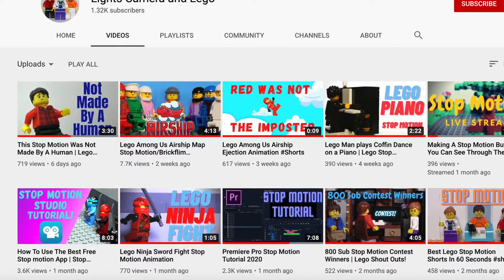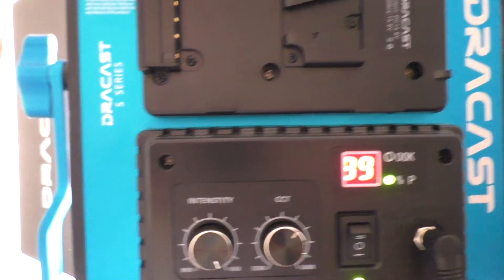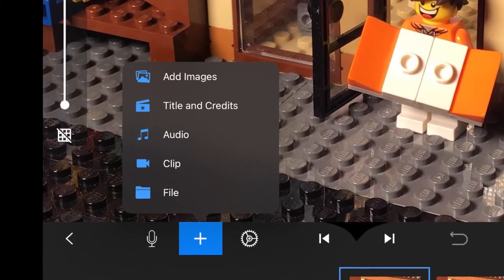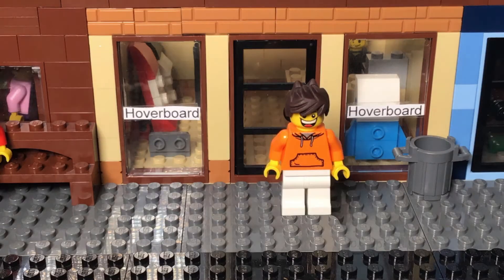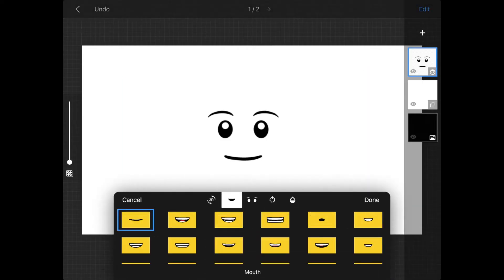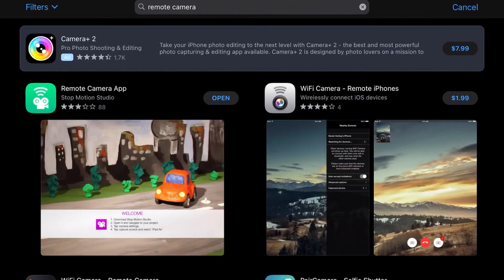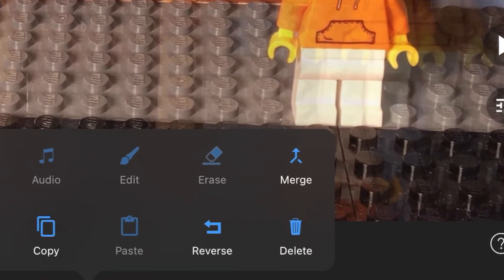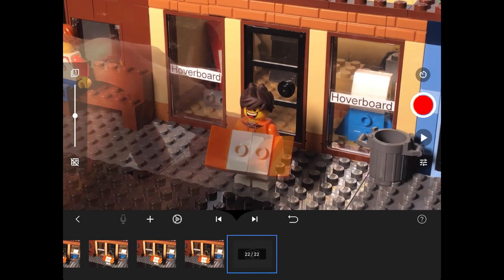Stop Motion Studio Pro Tutorial/Overview | All Features Explained! 2021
In this video, I explain all the new features in the paid version of stop motion studio pro. This is the best stop motion app and includes features like masking, green screen, sound effects, merging frames, etc. Stop Motion Studio Pro works on IOS iPhones and iPads as well as Android devices. In this video, you will learn how to make a stop motion in this software.

Buy the ios version in the app store

GEAR THAT WE USE AND RECOMMEND:
Canon T7 Camera
Canon T7i Camera
32gb SD Card
Green Screen
Camera Remote
Lego Lights